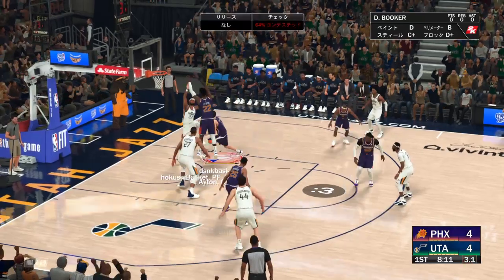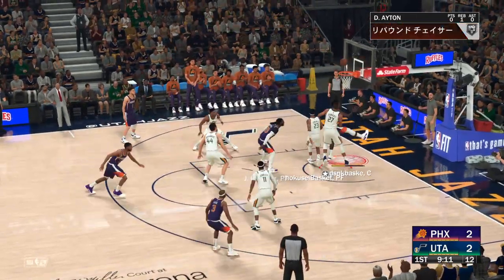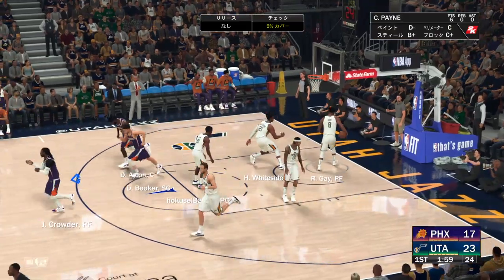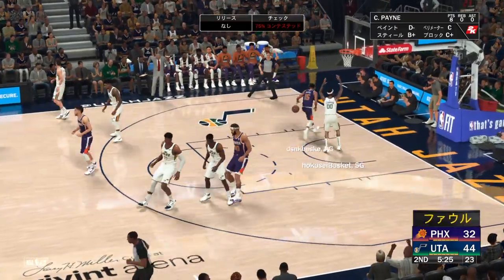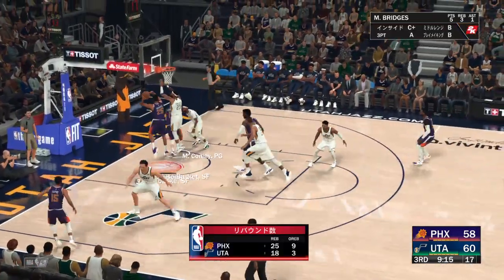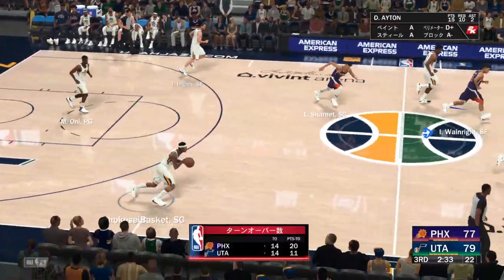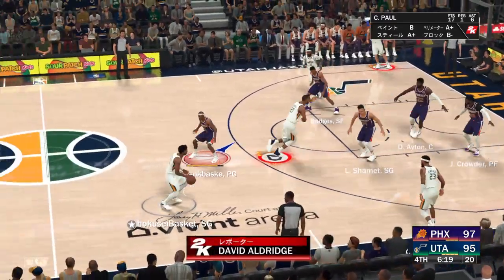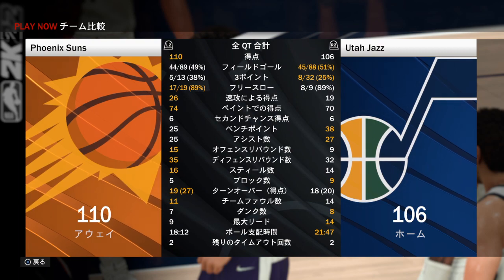NBA 2K22_202112122サンズvsジャズ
NBA 2K22